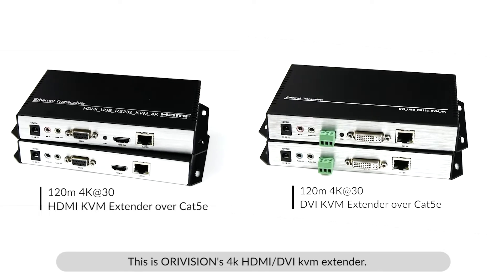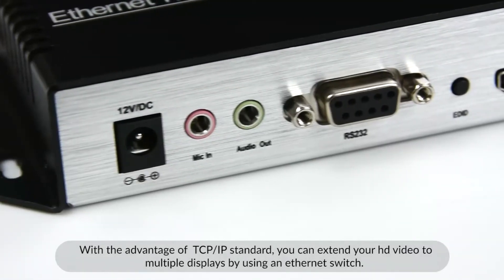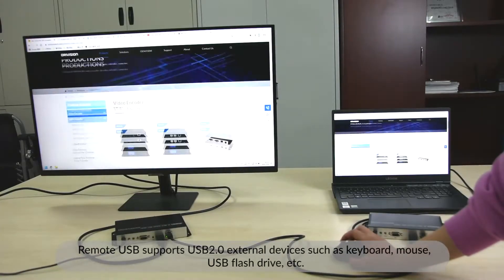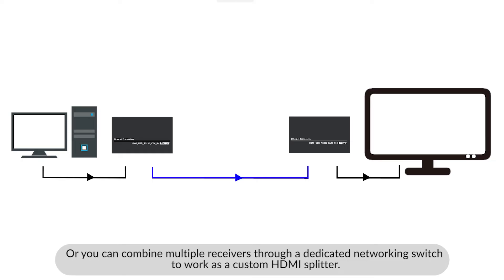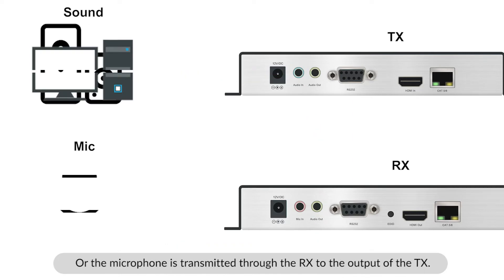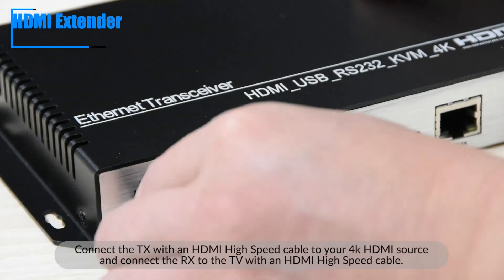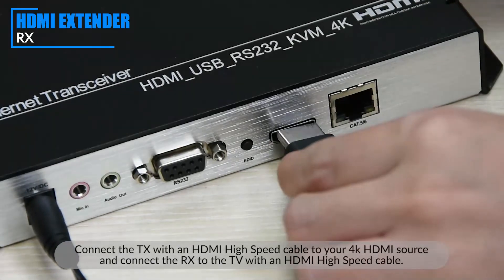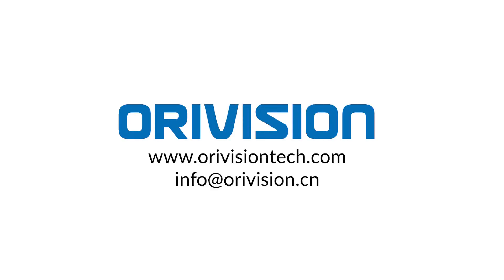ORIVISION 120M 4K@30Hz HDMI/DVI KVM Extender Over Cat5e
This 4K/30HZ 120m KVM Extender uses one single cat5e cable instead of networking cable, you can extend the 4K/30HZ signal to 120 meters. Remote USB supports USB2.0 external devices such as keyboard, mouse, USB flash drive, etc.

√ HDMI/DVI interface optional
√ Delivers UHD picture quality at resolutions up to 3840 x 2160 (4K x 2K) @30Hz
√ Support bi-Directional audio(mic) signal transmission
√ Transmits 4k video and audio signals up to 120m over a single CAT5e cable
√ Remote USB supports USB2.0 external devices such as keyboard, mouse, USB flash drive
√ Support copy EDID, can match many kinds of display device
√ Plug-and-play operation with no software required for easy, immediate installation